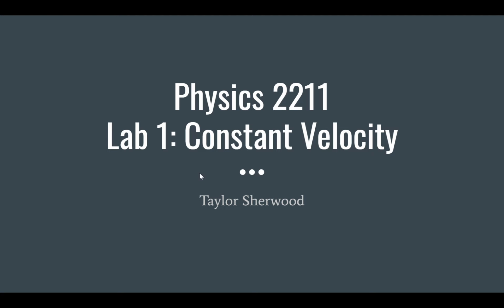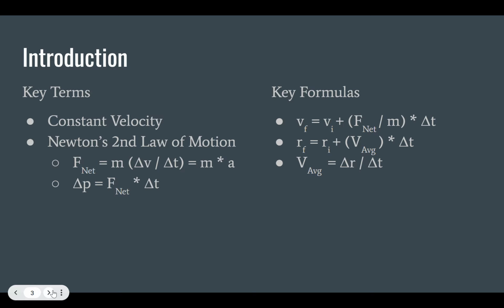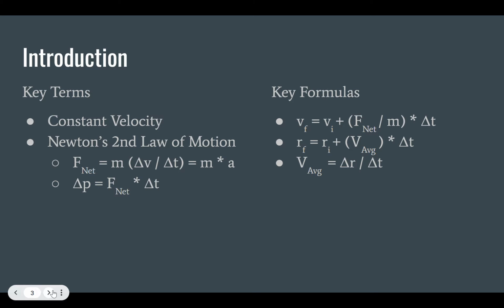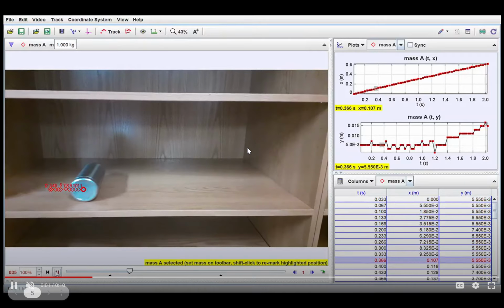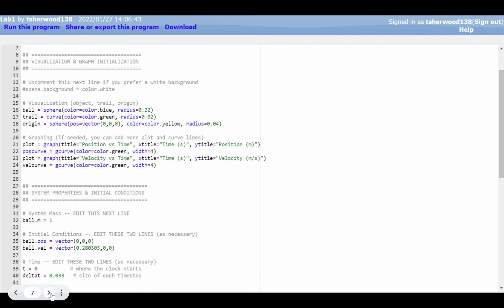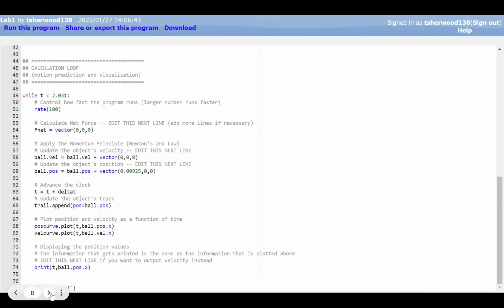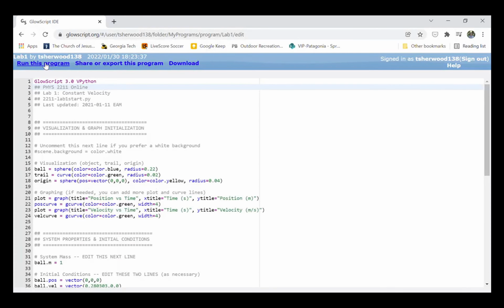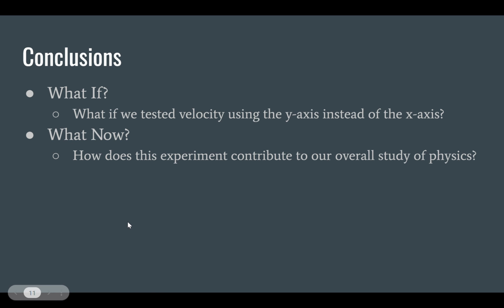Physics Lab 1: Constant Velocity